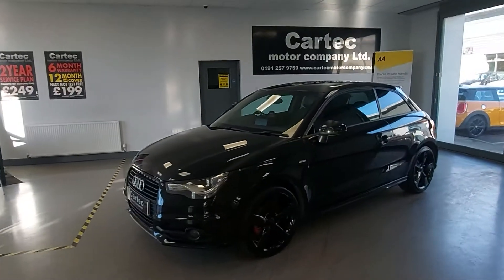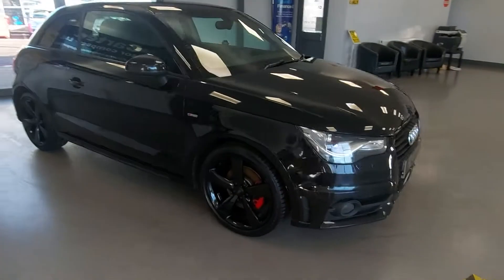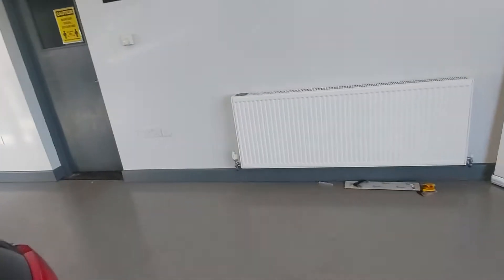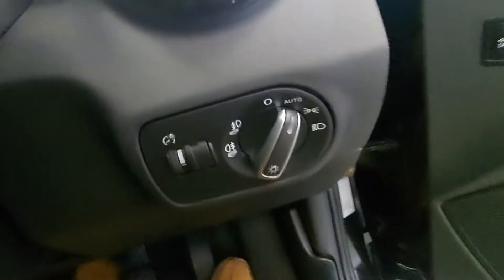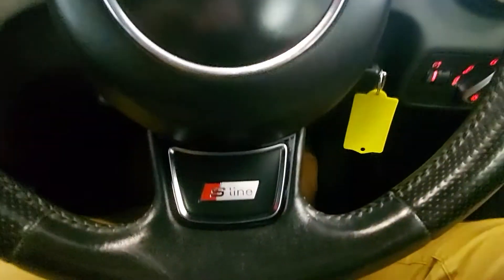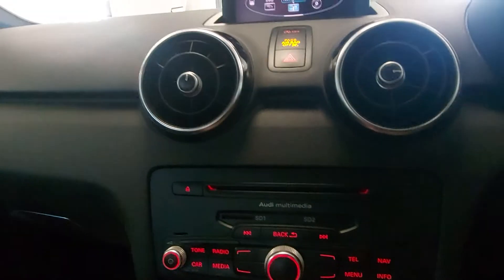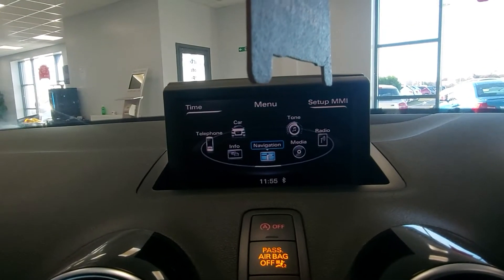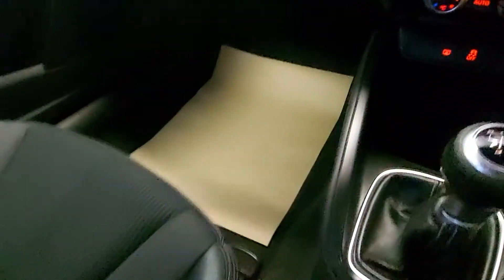22 November 2021